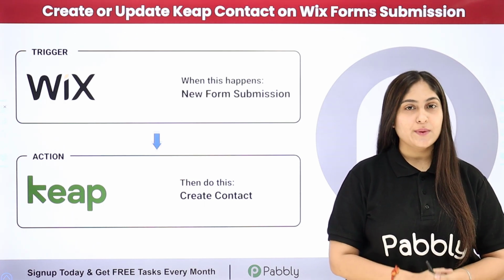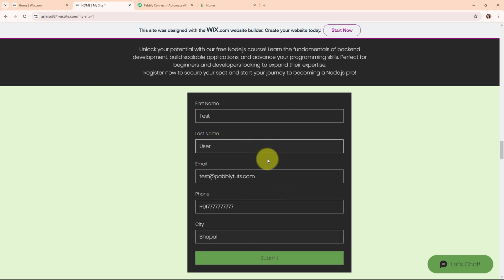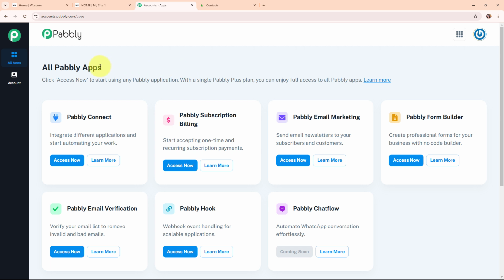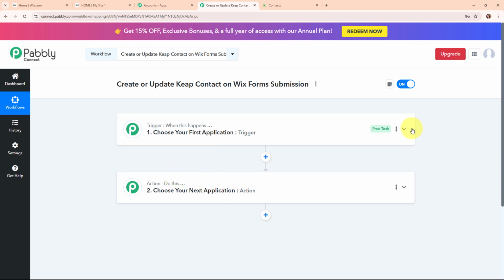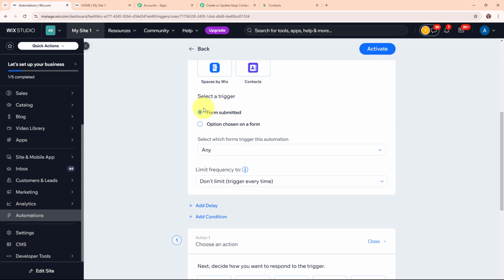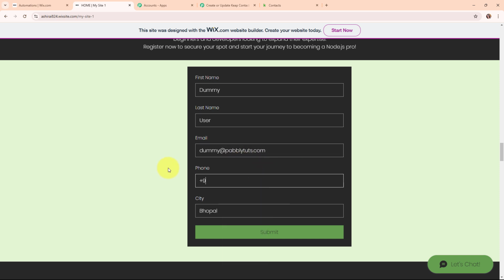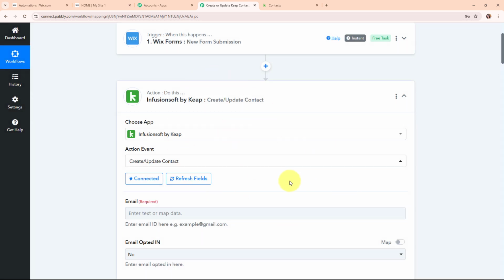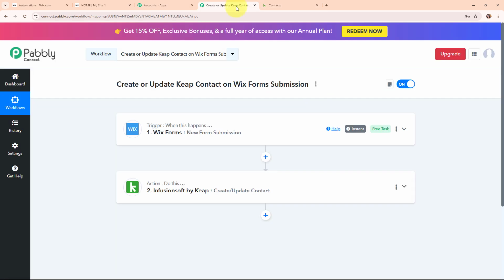How to Create or Update Keap Contact on Wix Forms Submission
In this video tutorial, we’ll show you how to create or update a Keap contact automatically when a Wix Forms submission is made using Pabbly Connect.

Wix Forms is an intuitive tool for creating forms on your website, while Keap (formerly Infusionsoft) is a powerful CRM and marketing automation platform. By integrating Wix Forms with Keap through Pabbly Connect, you can seamlessly create or update contacts in Keap based on the information submitted through your Wix Forms. This integration streamlines your lead management process, ensuring that your CRM is always up-to-date and saving you valuable time.

Follow this easy step-by-step guide to set up the integration and automate the process of managing your contacts from Wix Forms to Keap.

Use Case:
I use Wix Forms on my website to collect information from visitors, it’s important to keep those contacts organized and updated. By automatically creating or updating Keap contacts whenever someone submits a Wix form, I can ensure that my CRM always has the latest details. This helps me stay on top of potential leads, send timely follow-up emails, and track all interactions in one place. I don’t have to manually transfer information, which saves me time and reduces errors. This automation allows me to focus more on building relationships and growing my business, knowing that my contact list is always up-to-date.

Benefits of Pabbly Connect:

1. Automation: Save time, money, and resources by automating tasks.

2. Integration: Connect various web services to create efficient workflows.

3. Security: Enjoy industry-standard security for your data.

4. Scalability: Easily add new applications and services to your workflow.

5. Cost-effective: Choose from plans suitable for different business sizes, with no charges for internal tasks.